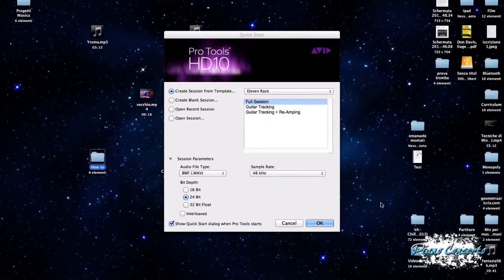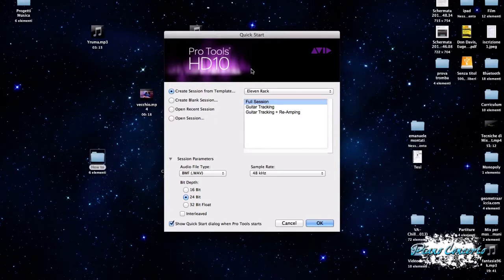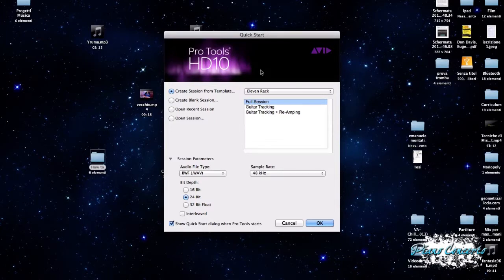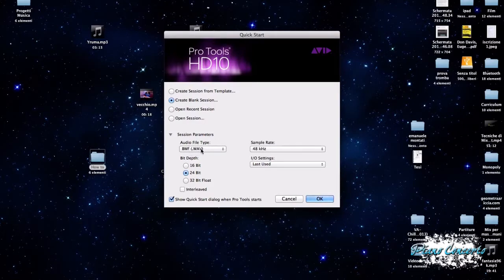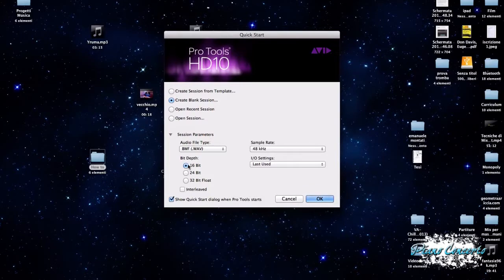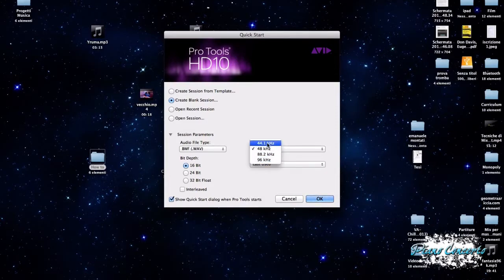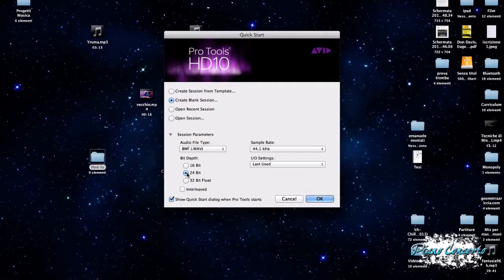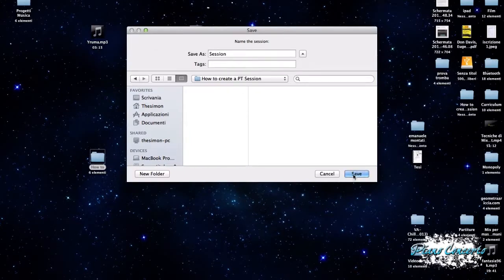Come creare una nuova sessione in Pro Tools - HOW TO by Pianoconcerto.it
Puntata di How to... by Pianoconcerto.

Come creare una nuova sessione di Pro Tools.

- Analisi dei parametri della nuova sessione
- Tipi di file
- Profondità di bit e suo significato
- Sample rate e suo significato
- Quali combinazioni scegliere
- Interleaved
- Salvataggio della sessione

Realizzato a cura di Simone Renzi